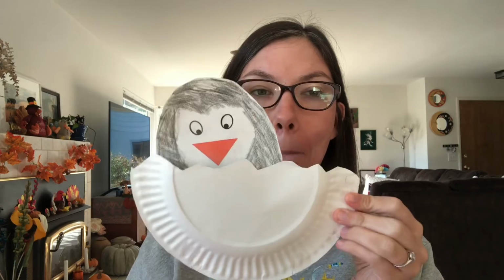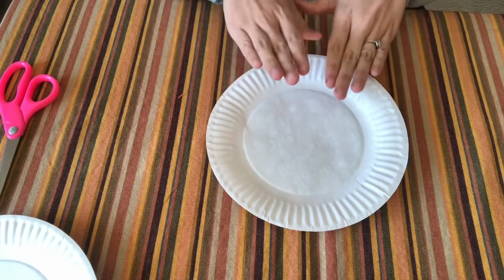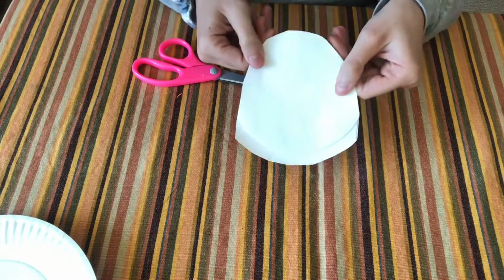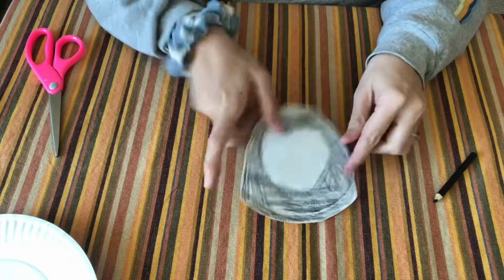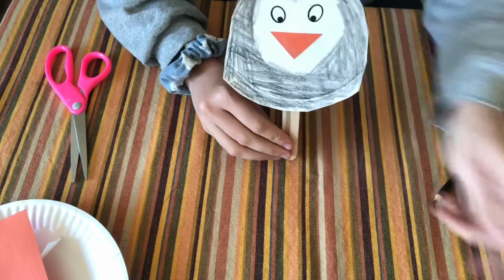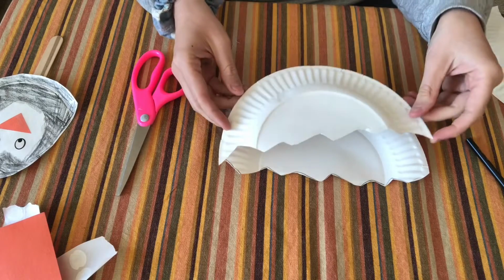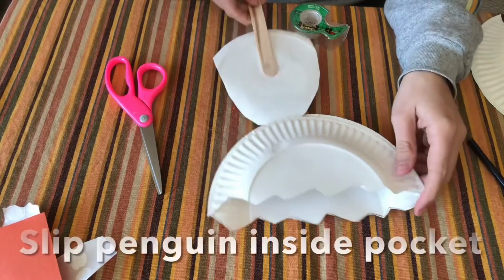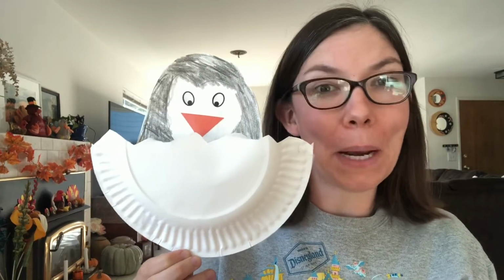Pop-Up Penguins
This week on Make It Monday, Alison shows us how to make Pop-Up Penguins.

00:00 Introductions
00:26 Supplies Needed
01:11 Step One: Cut Out Penguin Body
02:00 Step Two: Decorate Penguin
03:13 Step Three: Attach Craft Stick
03:35 Step Four: Make Penguin Egg
04:07 Step Five: Make Pocket for Penguin
05:31 Finished Product